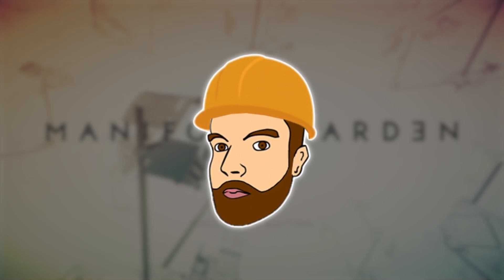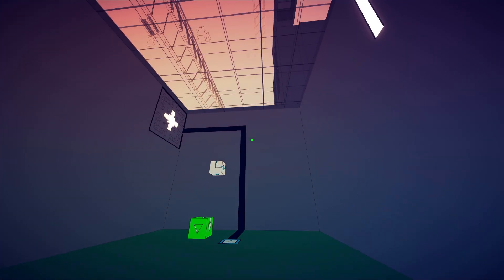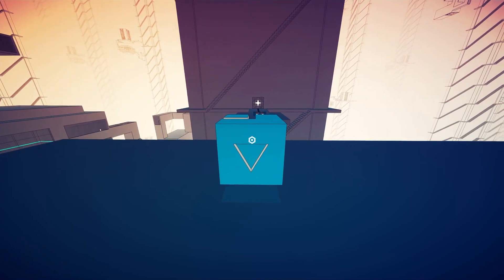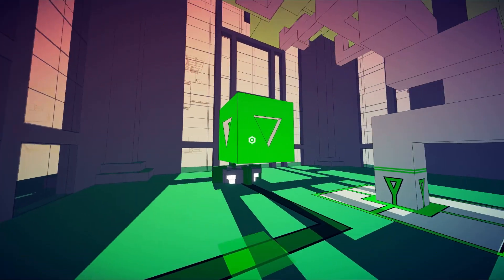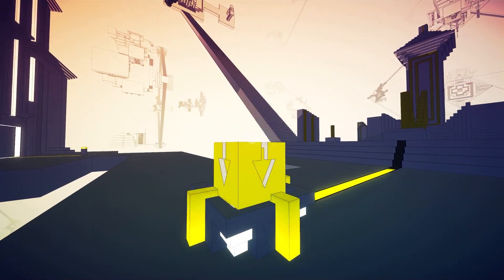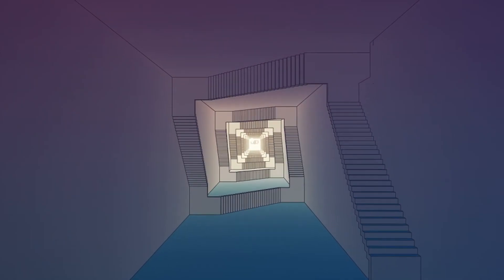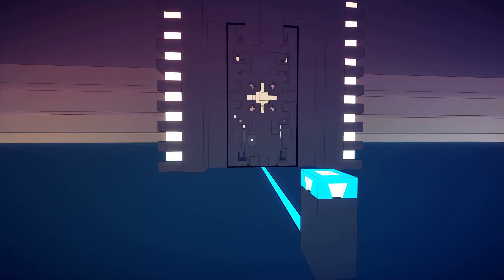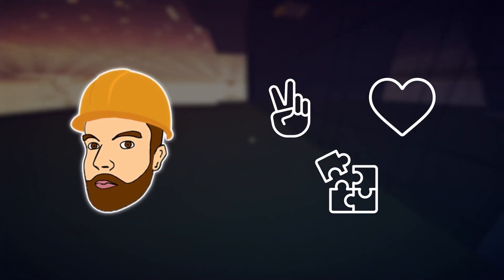This game FRIED a professional engineer's BRAIN! Manifold Garden!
This gravity defying puzzle game sure did confuse me with it's infinite levels mechanic! I loved the hand drawn art style in this indie puzzle game, a great first person puzzler to play. I know I'm not the sharpest tool in the shed, but this did melt my brain with some of the puzzle mechanics that I had never seen in a game before!

LINKS!

About Manifold Garden:

Manifold Garden is a game that reimagines physics and space.
Rediscover gravity and explore a beautiful Escher-esque world of impossible architecture. Geometry repeats infinitely in every direction, and falling down leads you back to where you started. Manipulate gravity to change your perspective and see the world in new ways. Master the rules of the universe and restore a barren world with vegetation and life.

Key Features:

An expansive and visually striking world filled with mind-bending puzzles.
Manipulate gravity to gain new perspectives and walk on any visible surface.
Explore expansive architectural structures that repeat infinitely.
Manifold Garden has been nominated for several awards, including “Best Debut” from the Game Developers Choice Awards. It was selected as one of the New Yorker’s best games of 2019.

Created by William Chyr Studio.